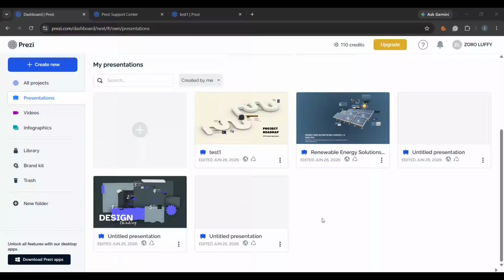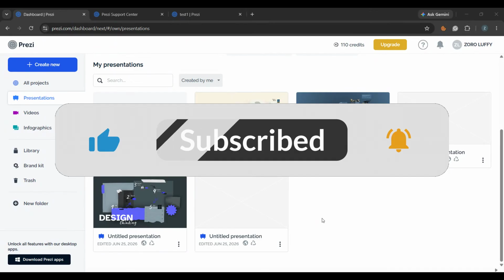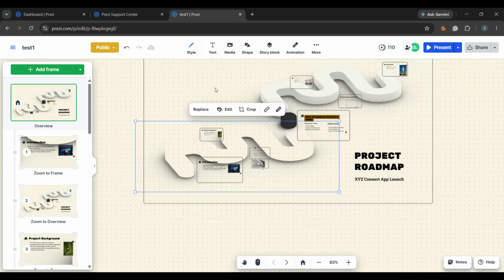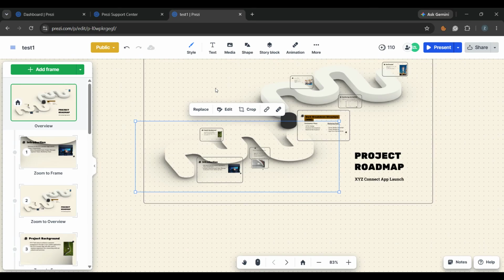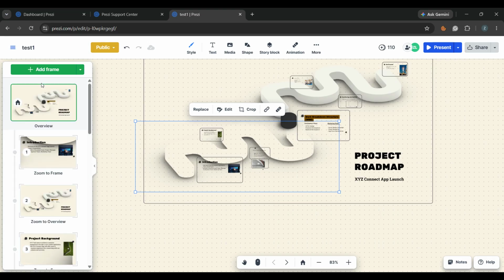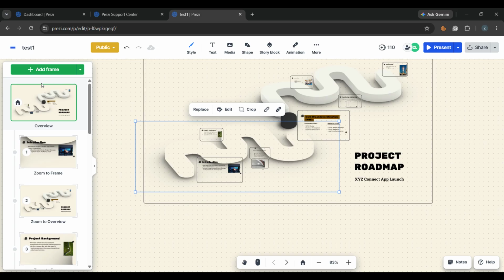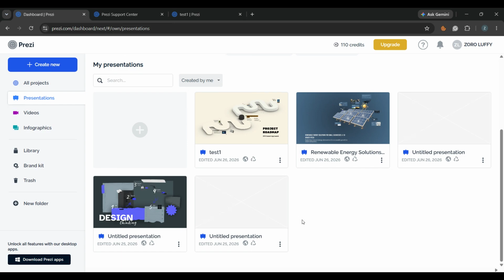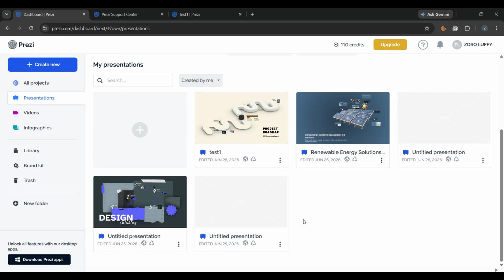How To Save On Prezi(Step By Step Guide)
Learn how to save on Prezi using keyboard shortcuts, the menu save option, and a final sync to your dashboard.
This quick guide helps you make sure your presentation changes are stored safely before you close Prezi.

🕚Timestamps:
0:00 Intro
0:20 Save With Ctrl + S Or Cmd + S
0:52 Use The Three-Line Menu To Save
1:25 Return To The Home Dashboard For Final Sync
1:56 Quick Tips For Safer Saving
2:24 Recap And Outro

✍️What You'll Learn In This Video:
• How To Save A Prezi Presentation With Ctrl + S Or Cmd + S
• How To Use The Three-Line Menu To Save In Prezi
• How To Force A Final Sync By Returning To The Dashboard
• How To Avoid Losing Changes Before Closing Prezi
• How To Save Work In Prezi More Confidently

💡Pro Tips For Saving In Prezi:
• Wait a few seconds after saving so the cloud sync can finish.
• Use the keyboard shortcut first for the fastest save method.
• Click the home icon before exiting if you want an extra sync pass.
• Keep a stable internet connection while editing and saving.